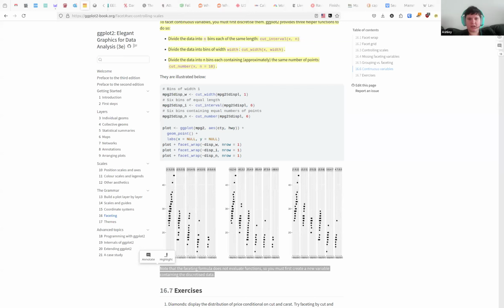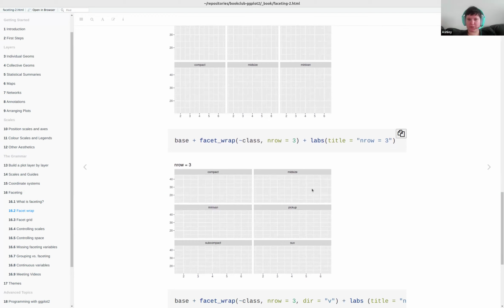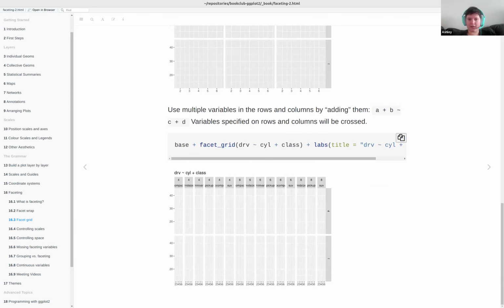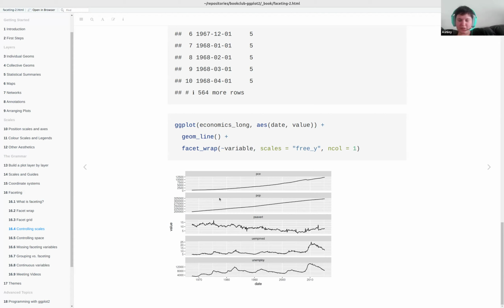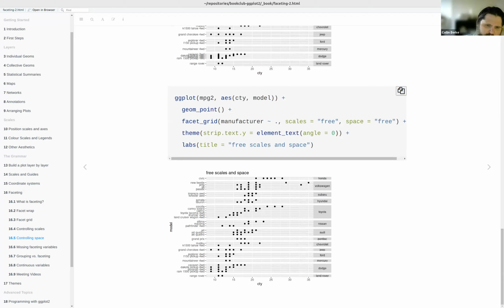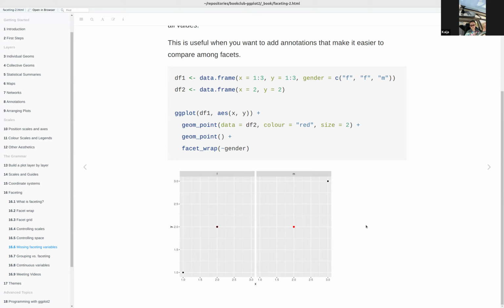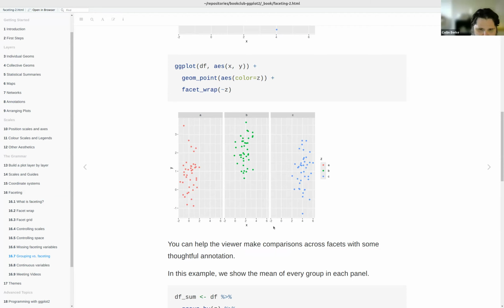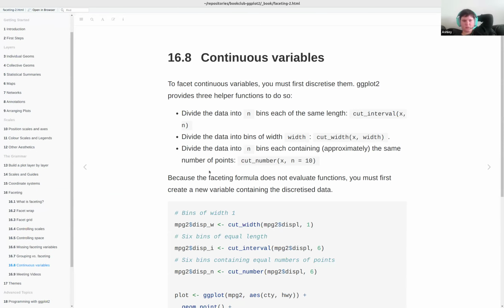ggplot2: Elegant Graphics for Data Analysis: Faceting (ggplot2_03 16)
Ashley Reynolds leads a discussion of Chapter 16 ("Faceting") from ggplot2: Elegant Graphics for Data Analysis by Hadley Wickham, Danielle Navarro, & Thomas Lin Pedersen on 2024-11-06, to the DSLC ggplot2 Book Club. Cohort 03